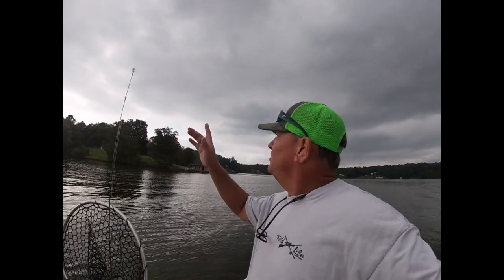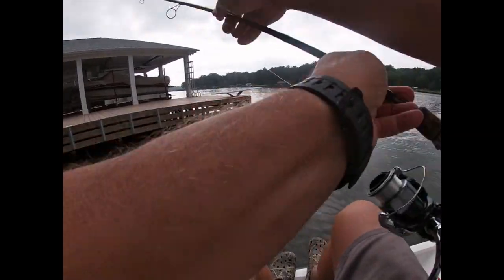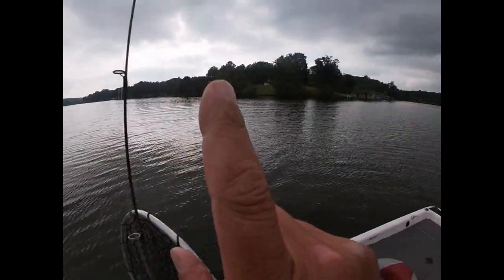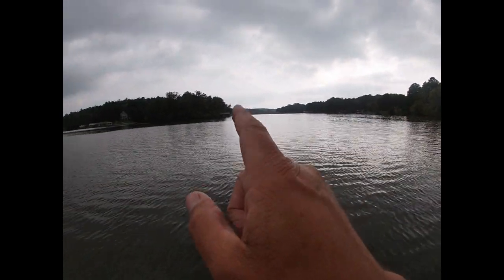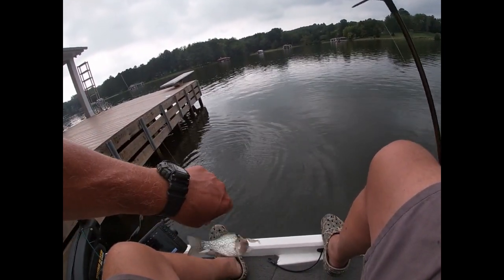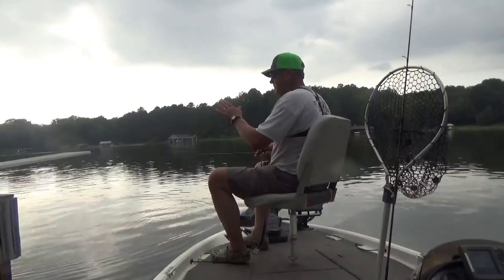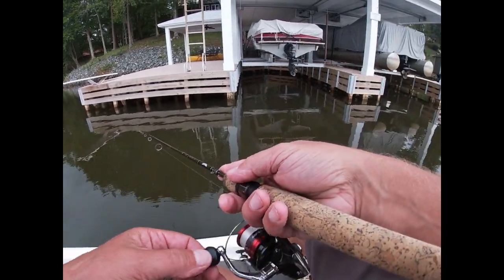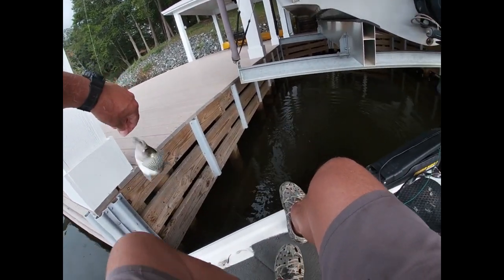How to catch crappie in September tips,locations and lures/ Catch early Fall crappie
I headed to the lake again this afternoon and did a little crappie fishing . Water was still hot around 83-84 degrees . The crappie were mostly on the small side . I caught a few good ones . I went down the lake and fished some 30 + feet of water and marked some crappie at 25 feet but I could not get them to bite . The lake water is very clear right now . I hope is stains up  soon, that will help the fishing .

HycoLakeMagazine.com